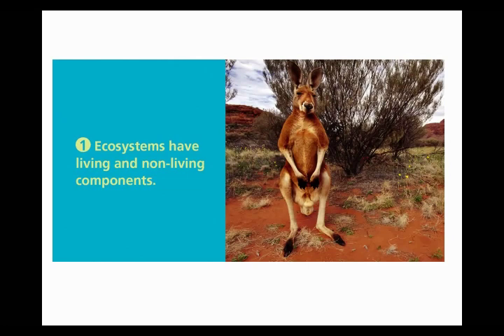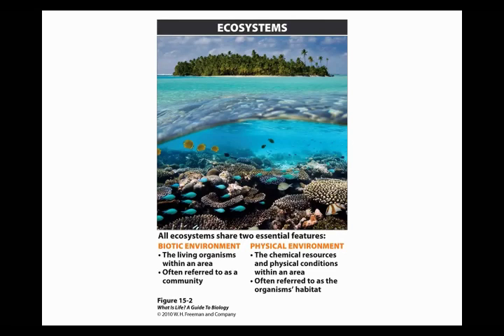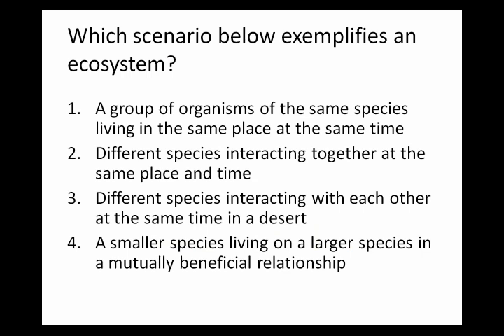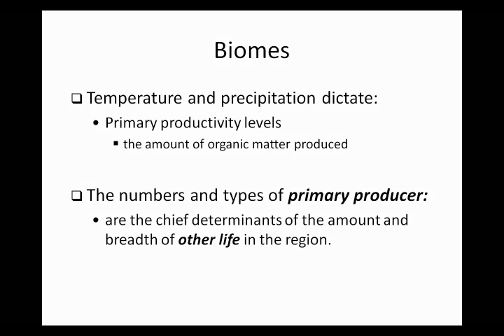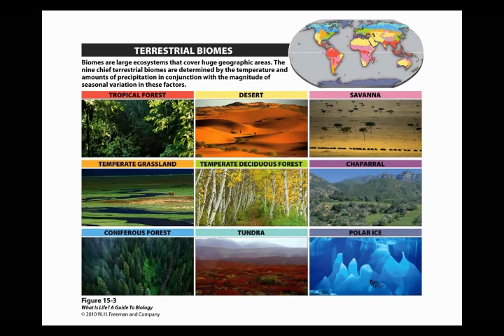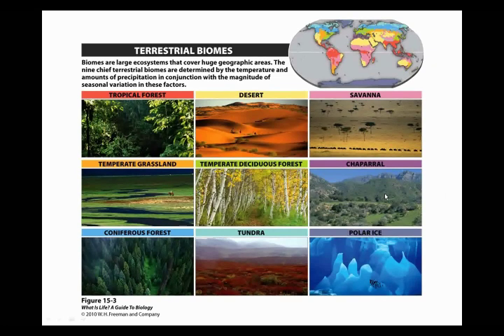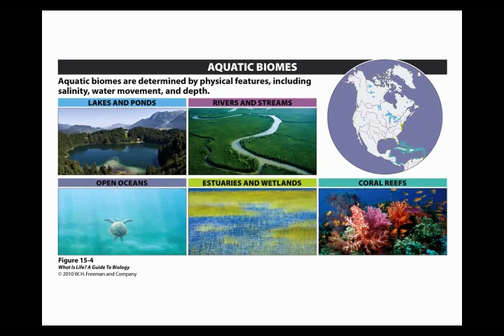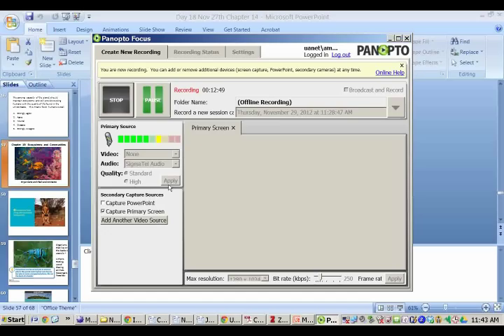Biology Lecture - Ecosystems and Communities